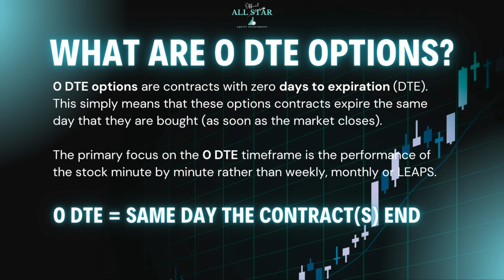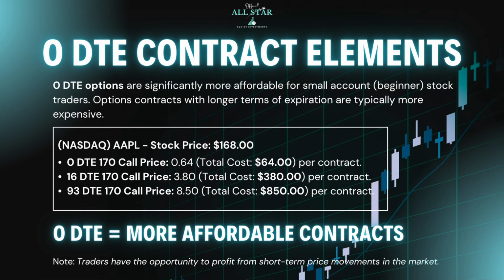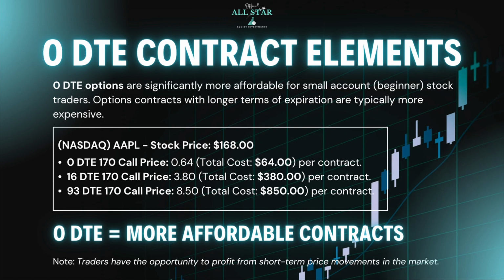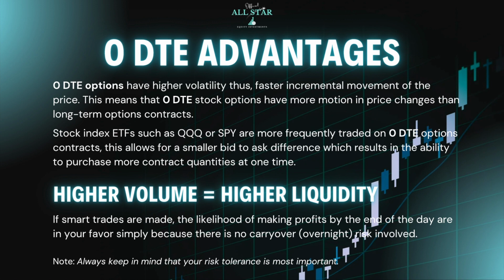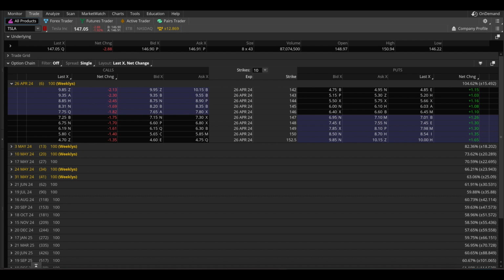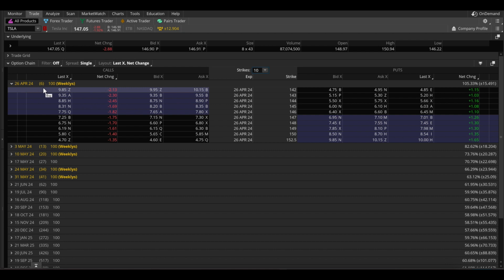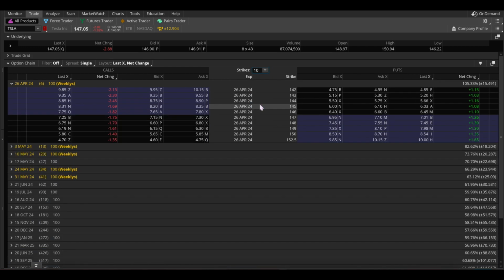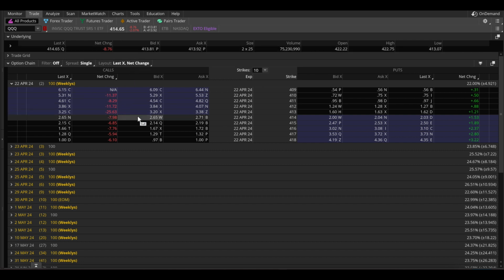0 DTE Options Trading Strategies Explained | How to Make Money Trading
✨ Hi everyone! Welcome to my comprehensive guide on 0 DTE (zero days to expiration) options trading! In this video, I delve into the strategies of same-day expiration options, where opportunities for quick profits are presented, but the risks are equally high. Learn the strategies, risks, and potential rewards of this rapid trading approach. This video is filled with valuable insights and tips to help you navigate the fast-paced trading of 0 DTE options.

This video covers:
✨ A breakdown of the 0 DTE trading strategy: What it is, how it works, and why it's gaining popularity among traders.
✨ Expert analysis of market conditions and volatility: Learn how to identify high-probability setups and capitalize on short-term price movements.
✨ Practical tips for selecting the right options contracts: From strike prices to expiration dates, discover key factors to consider when selecting your 0 DTE trades.
✨  Risk management strategies to protect your capital: Explore techniques for setting stop-loss orders, managing position sizes, and minimizing losses in volatile markets.
✨  Current examples: Dive into live trading examples to see zero DTE strategies in action and learn from both successful trades and common pitfalls.
✨  Advanced techniques for maximizing profits: Learn advanced strategies such as scalping, momentum trading, and option spreads to take your 0 DTE trading to the next level.

If you're trading stocks, indices, commodities, or currencies, 0 DTE options offer a unique opportunity to capitalize on short-term market movements and generate rapid returns. However, it's essential to approach this strategy with caution and discipline, as the potential for loss is significant.

TIMESTAMPS:
00:00 Intro
00:18 Defining 0 DTE
00:55 0 DTE Contract Elements
02:37 Advantages of 0 DTE Contracts
03:26 Analyzing the Option Chain
07:46 Charts (Technical Analysis) and Trading Tips
10:19 Outro

0 DTE options (Zero Days to Expiration options) are options contracts that expire the same day they are traded, making them a short-duration instrument often used for intraday strategies. Because there is no time left beyond the trading session, 0 DTE options can experience rapid changes in premium pricing, gamma exposure, implied volatility, and time decay (theta).

Traders often use 0 DTE options for intraday speculation, hedging, index options trading, momentum setups, and event-driven trades, particularly in products like SPY and QQQ. Due to their fast-moving nature, they are commonly associated with precision entries, defined risk, and active trade management.